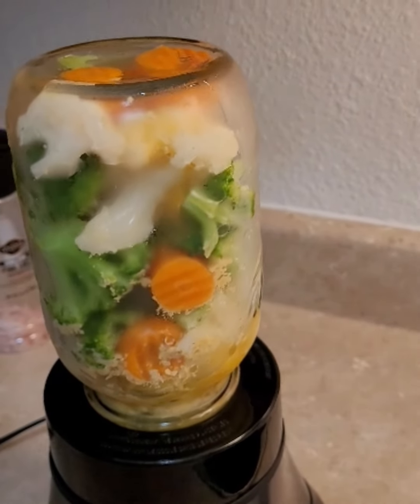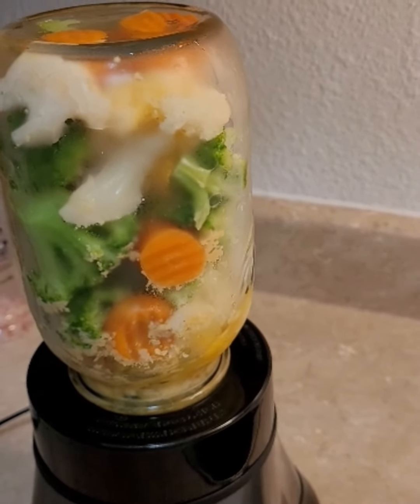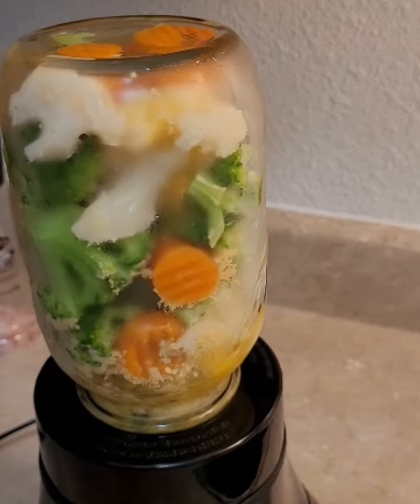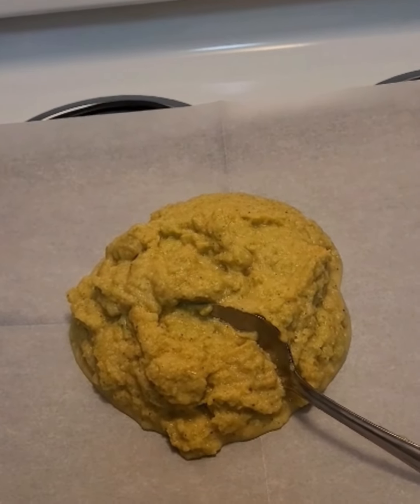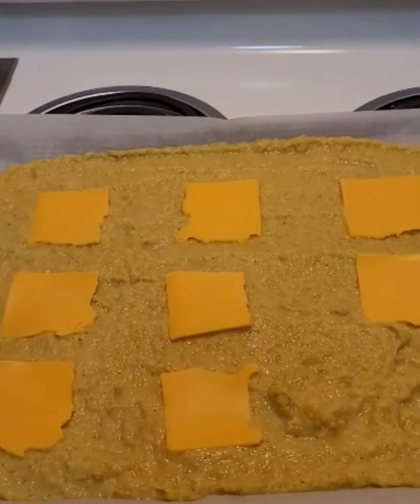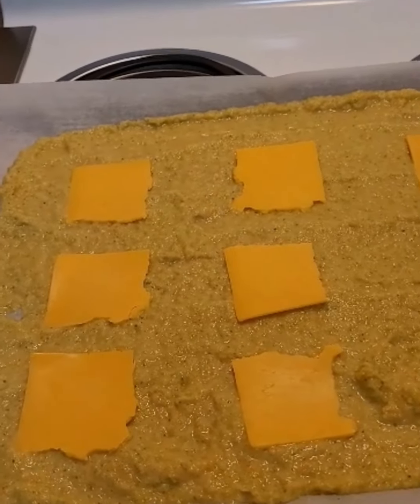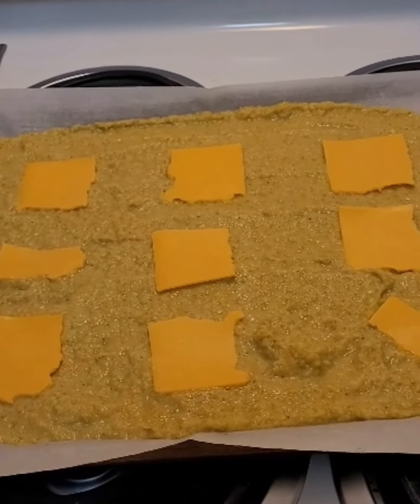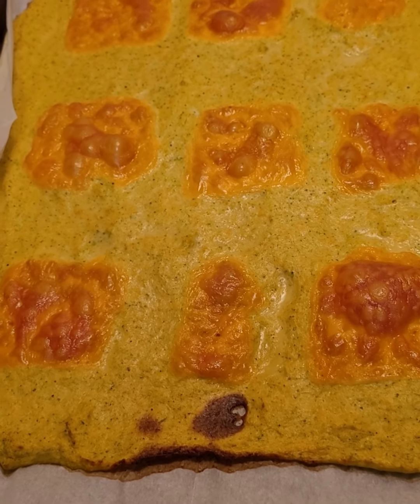Broccoli Cauliflower Carrot Egg Cheddar Nutritional Yeast Wraps pt 1